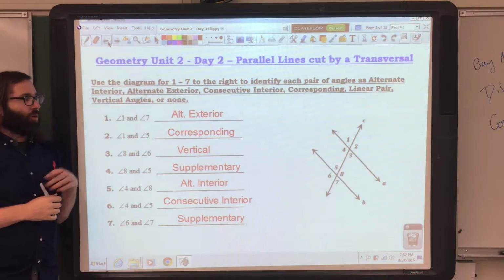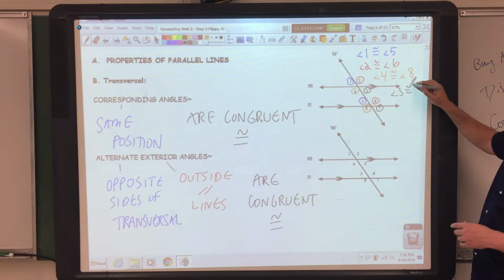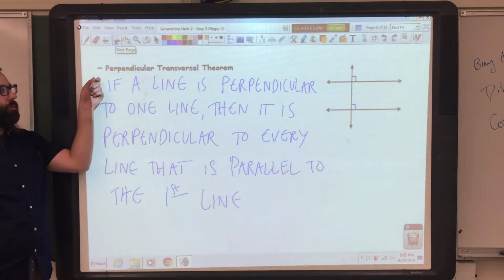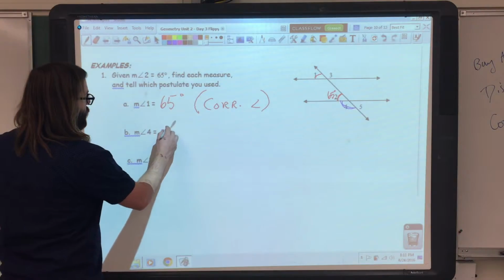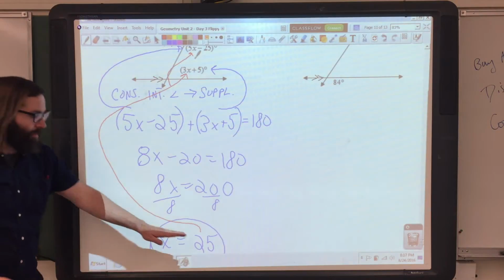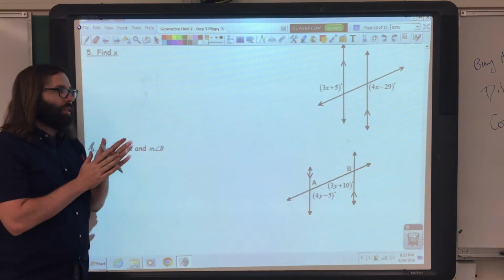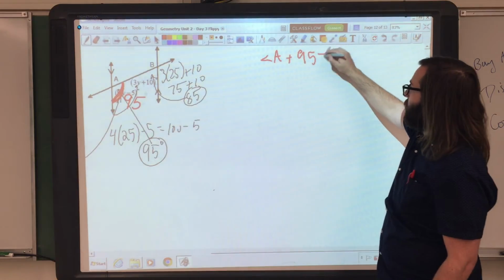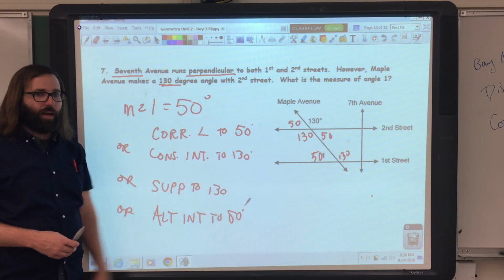Geometry - Unit 3 - Day 3